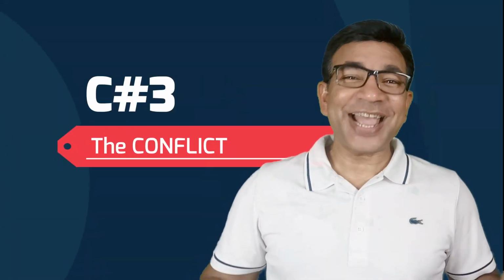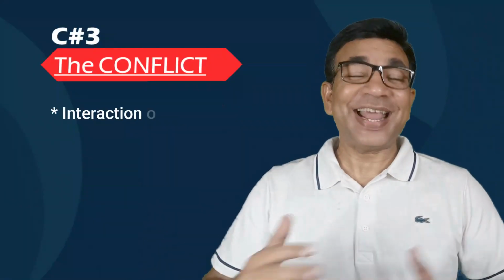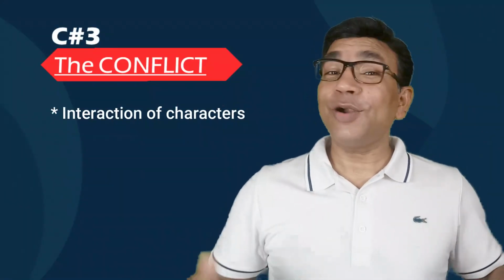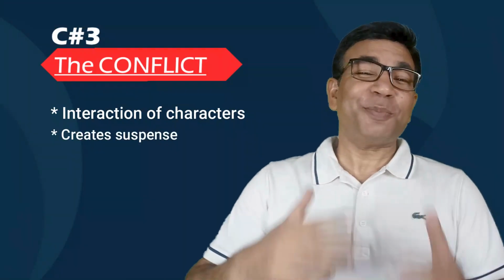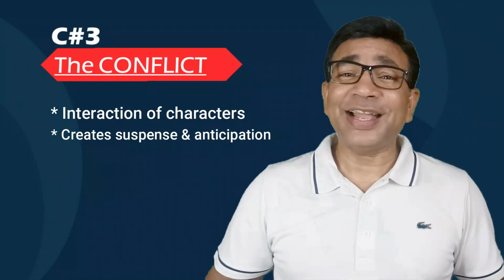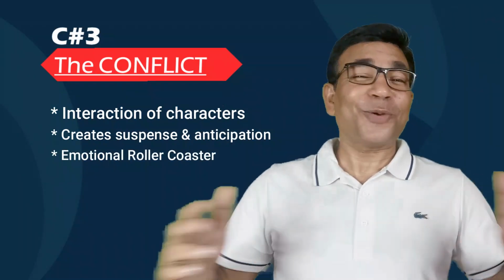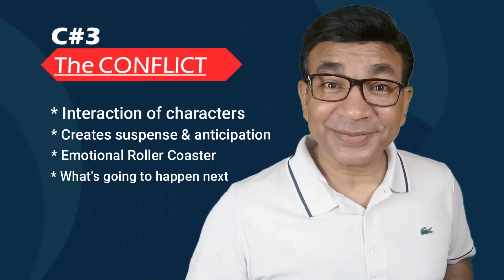5Cs you need for Corporate Storytelling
Think of a great speaker and you will see the power of stories in action. You too can become an engaging storyteller by following the 5C framework.